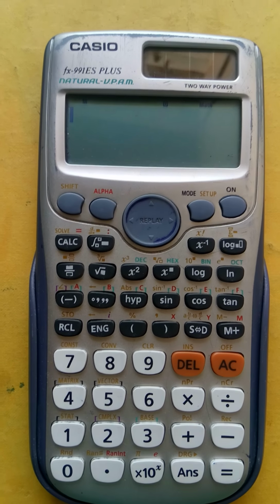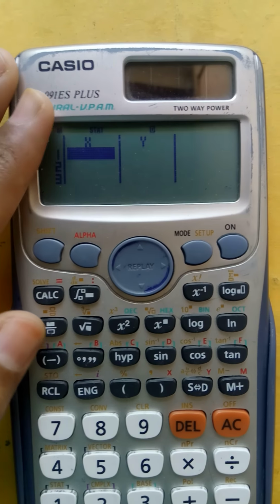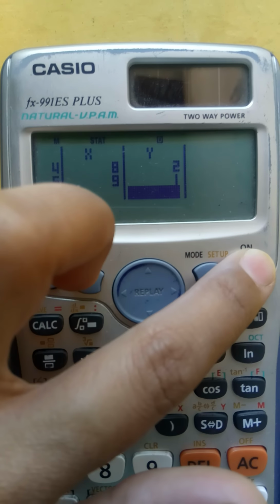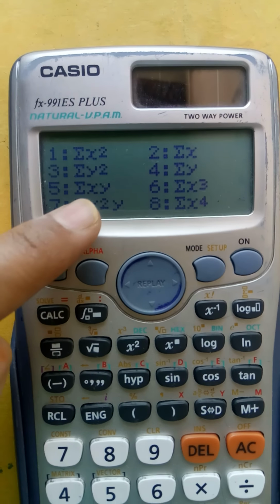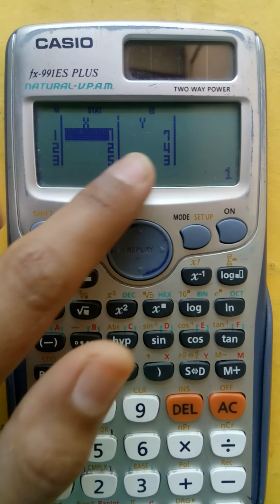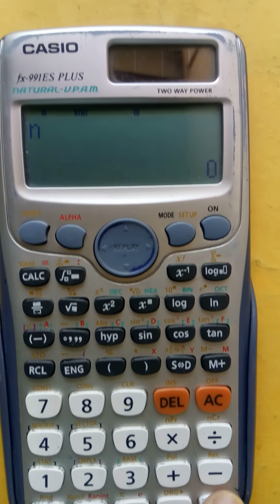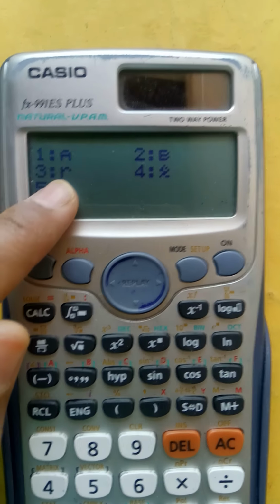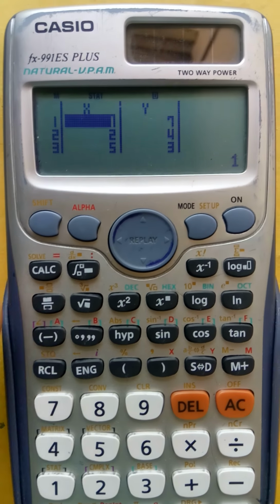Use of Scientific Calculator for Statistical operations || Statistics || Lecture No. 1